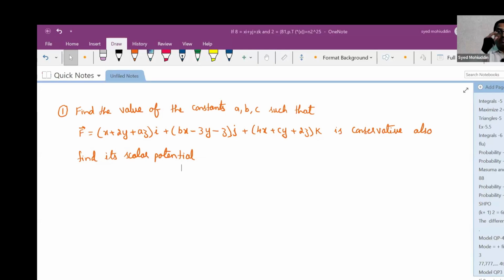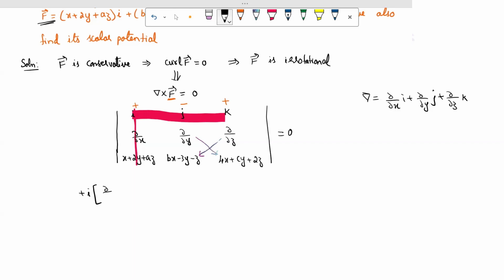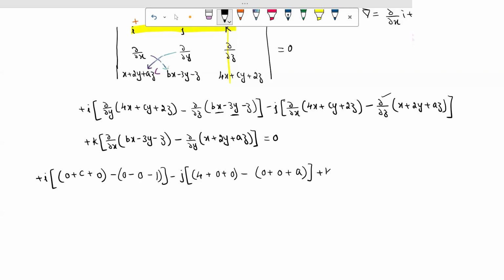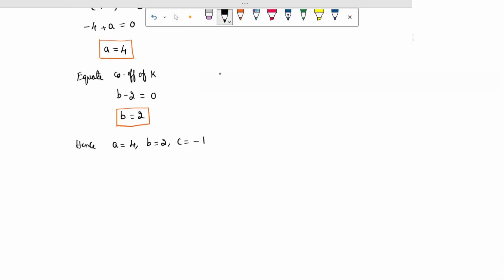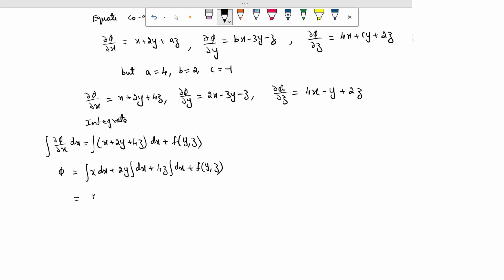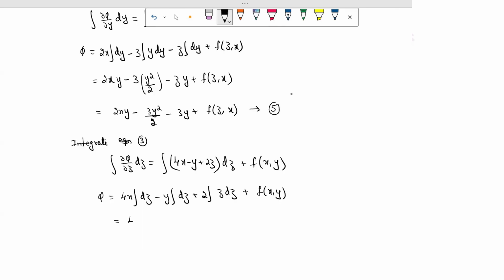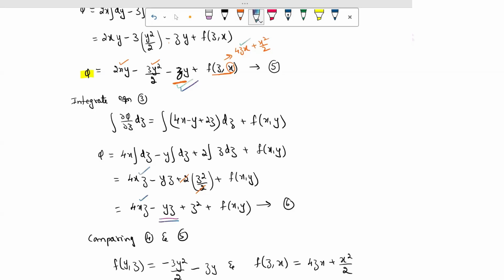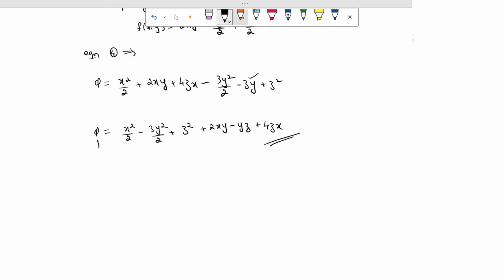Vector Calculus - class 3